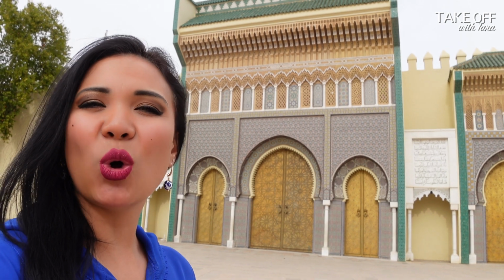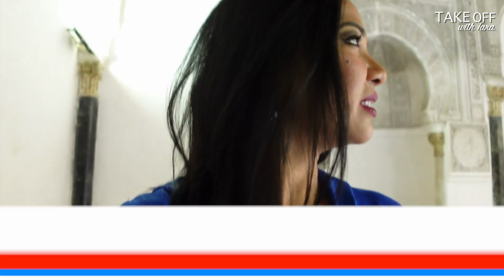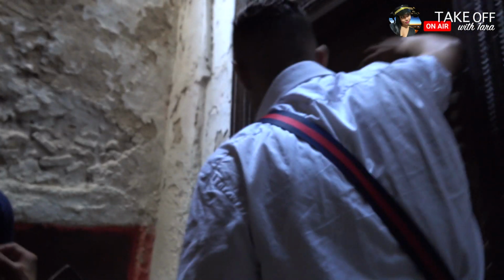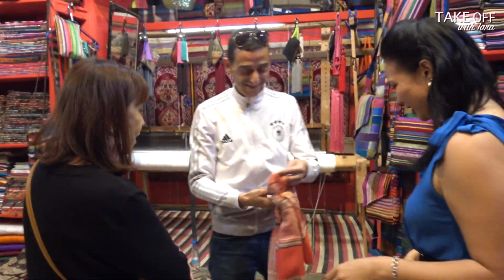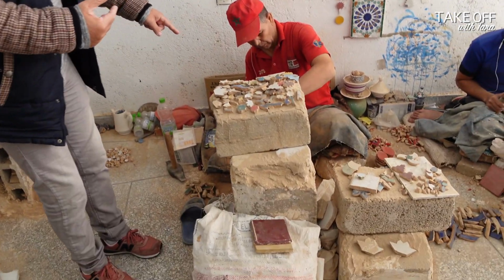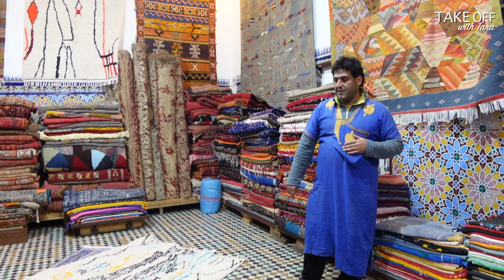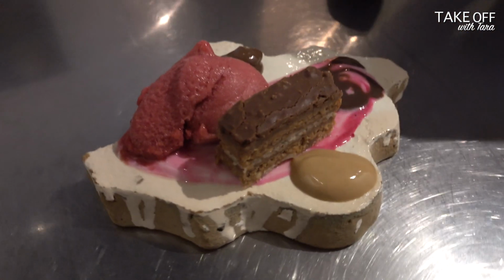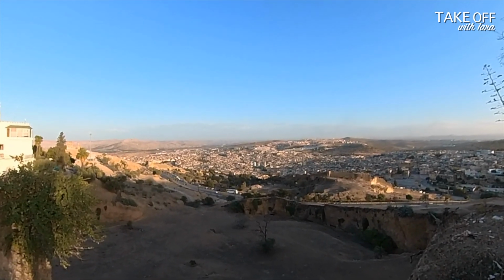🇲🇦 Traveling through Time in Fes, Morocco,【4K】 Travel & History GUIDE + Where To Eat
Tara guides you through the history of the spiritual and cultural capitol of Morocco, the imperial city of Fes! Check out what to shop for from argon oils, to Morocco's famous ceramic pottery, and magic carpets and textiles! Also Tara provides recommendations of some of the delicious foods and restaurants to eat at while on vacation in Fes. Enjoy it!

00:00 Intro
01:29 Gold Gates of Palais Royale
01:50 Bab Boujoud "The Blue Gates of Fes"
02:32 Madrasa Bou Inania
03:40 Souk Al Attarine
05:22 Madrasa Al Attarine
06:41 Place Seffarine (Metal Market)
07:27 Chouara Leather Tannery
13:37 Moroccan Pharmacies
15:02 Cactus Silk Textiles
19:03 Ceramic Craft Cooperative Art D'Argile
24:50 Moroccan Carpets
27:57 Riad Amor Suites & Spa
28:42 The Ruined Garden Restaurant
30:23 Dar Ramouna Riad & Restaurant
32:25 Nur Restaurant
34:30 Riad Amor (Restaurant)
35:22 Homemade Couscous Moroccan Family Home
35:39 Merenid Tombs

Take Off With Tara Szczepanski and discover where to go, where to stay, what to eat, and how to just take off and enjoy the world!